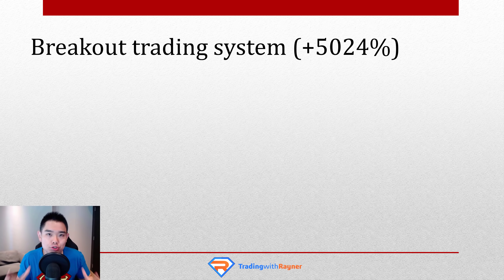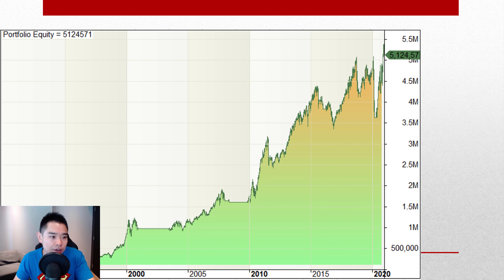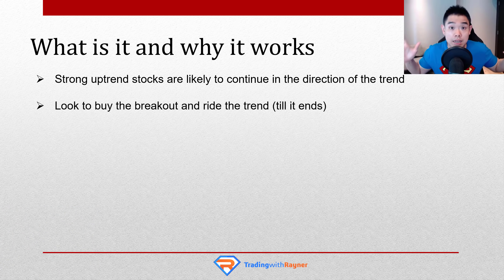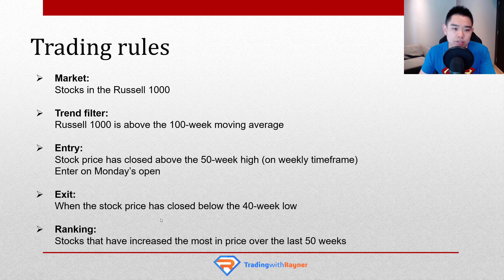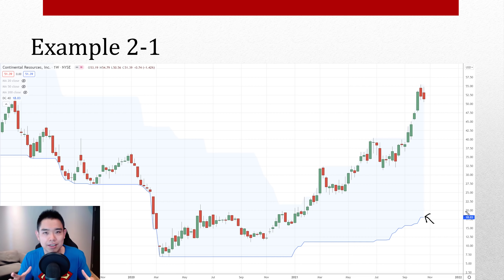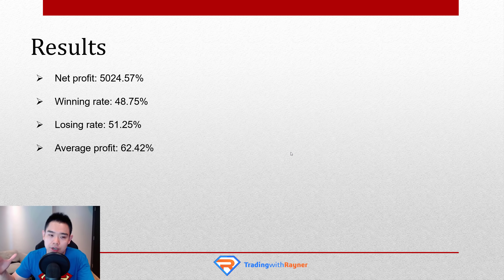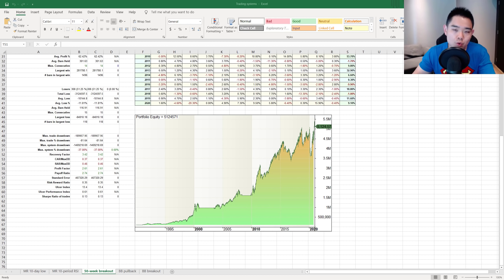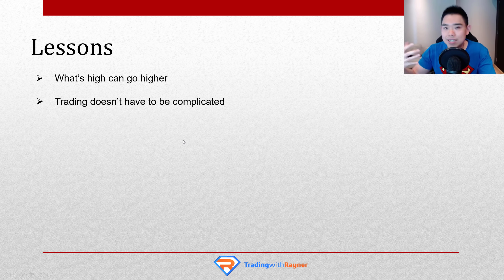SIMPLE Trading System: +5,024% (Backed By Data)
Discover a simple trading system that has generated 5,024%—includes the exact entry, exit, and risk management.